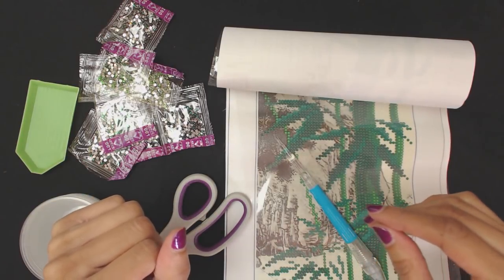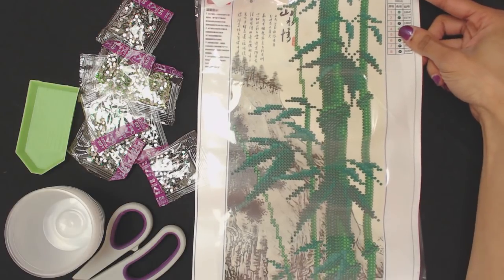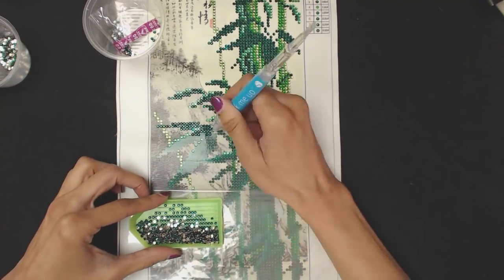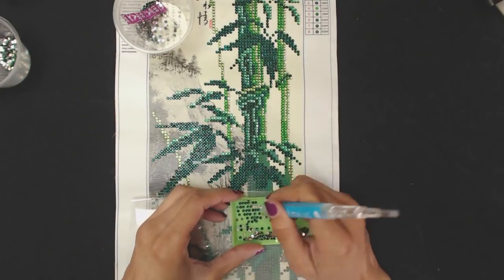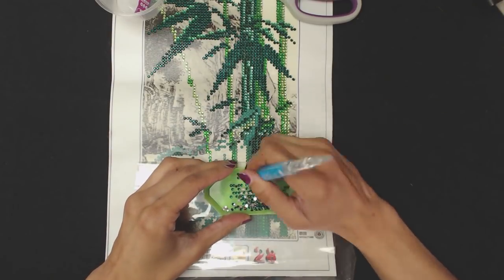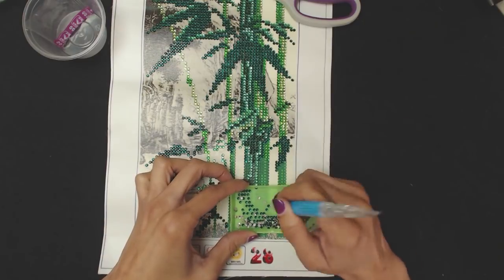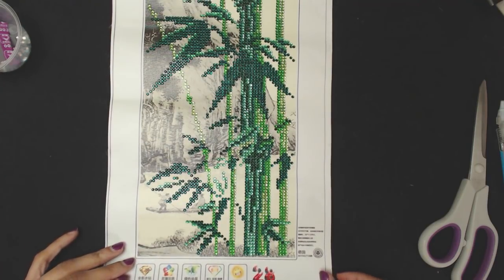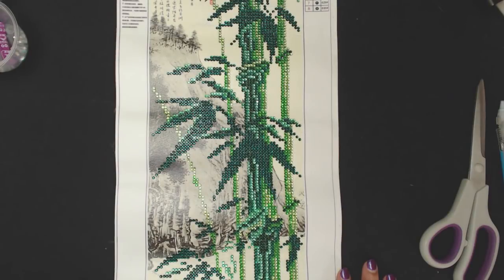Rhinestone Bamboo Diamond Painting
Hey hey!  It's a one shot diamond painting!  With the coveted rhinestone, glassy diamonds.
My mom makes a couple of appearances. XD